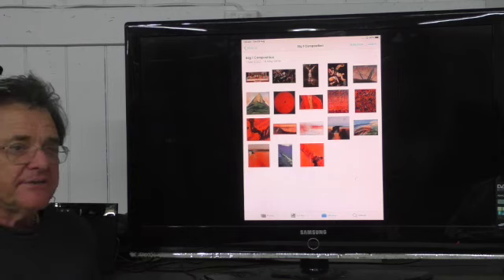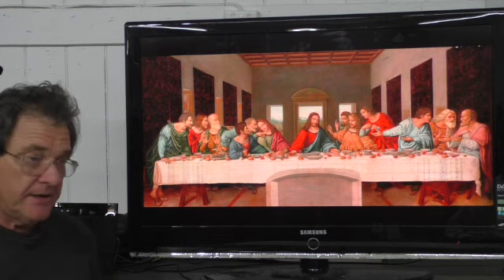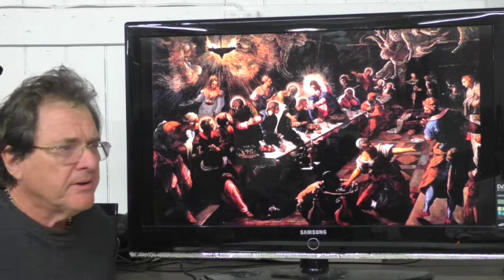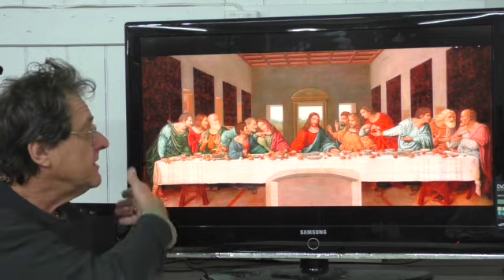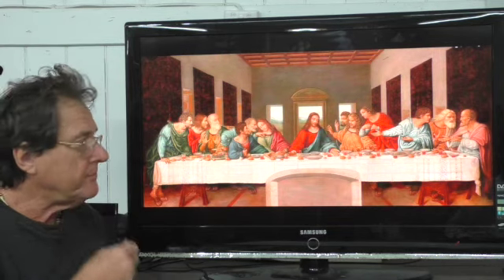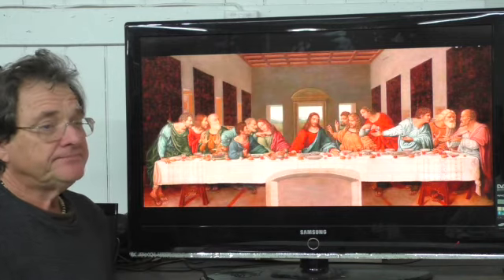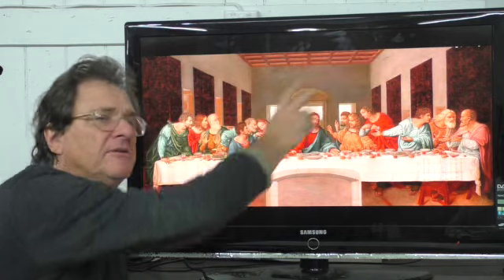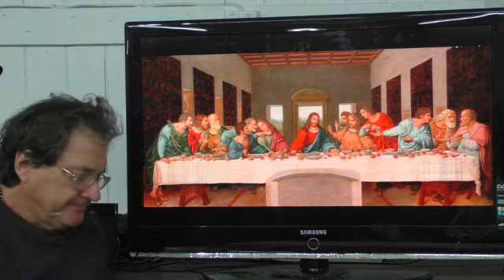Seminar: EXPRESSIVE COMPOSITION . hART stART studio SD 480p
A seminar for members  to raise awareness of, and responses to, composition as an expressive tool in painting.